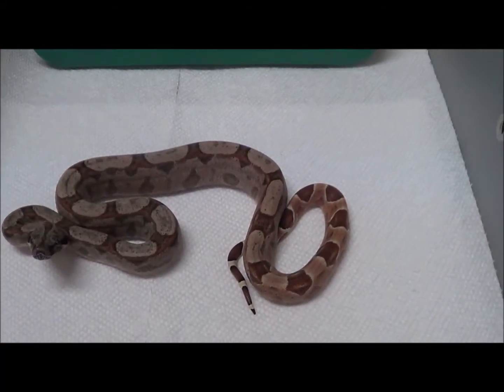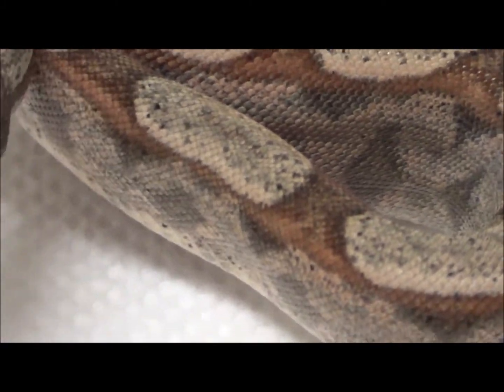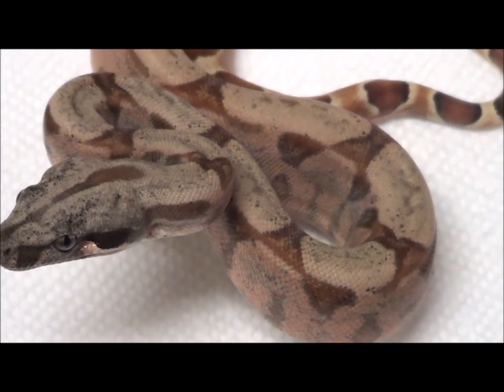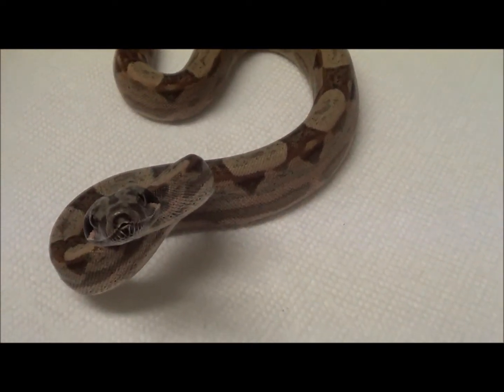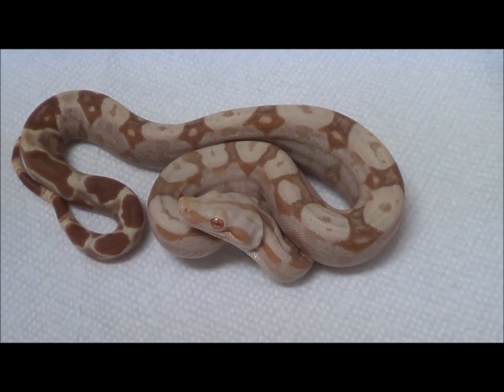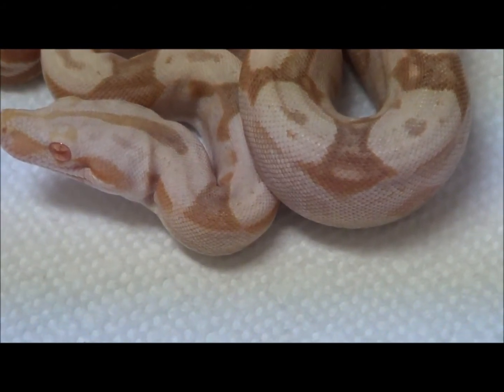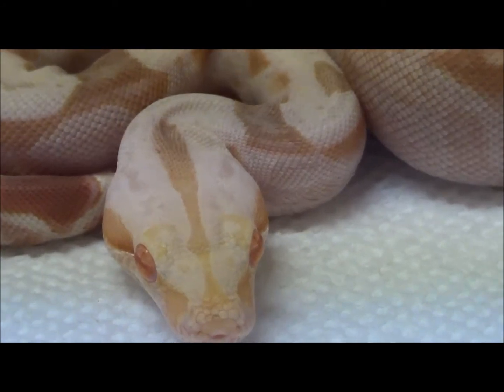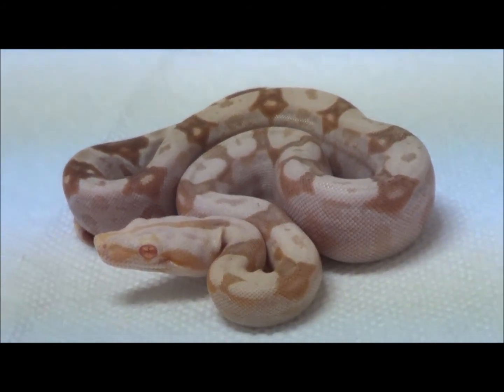2019 3 Male OT Hypo Pastel Dream Key West het Sharp Albino Boas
These are 3 male Orange Tail Hypo + Pastel Dream + Key West het Sharp Albino Boas born on 6-2-2019 from a male Sun Dream (OT Hypo + Pastel Dream + Sharp Albino) x female Key West het Sharp Albino breeding.

These boys are not only a genetic power house, but will be an amazing looking adult as well.  I have an older one of these in my collection and her coloration is amazing and there is no reason why these 3 little boys that are for sale will not turn out just as good.

As a breeder animal or as an awesome pet, these boys are going to make someone very happy
I have a hand full of females that can be paired up with these little boys to make some very cool combos.

As time has gone by adding genes into the Sun Dream project (first produced here at the Boa Basement back in 2010, the addition of Darker genes has increased the saturation of color to fantastic outcomes with the Sun Dream as the platform being used.
Last years World’s First in the form of the Sun Dream Keltic has not disappointed and is simply amazing and as I know, Sun Dreams only get better with age and the Sun Dream Key West has those same expectations to be great.

Doug Matuszak
Breeding reptiles since 1988 and every year since